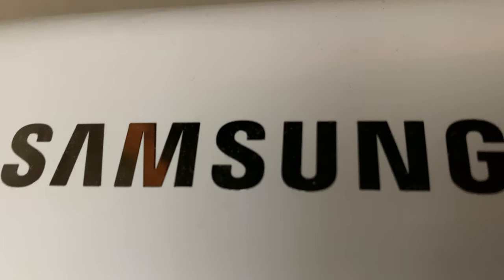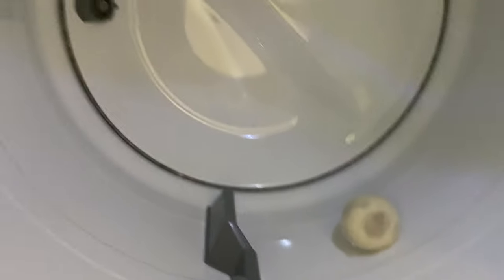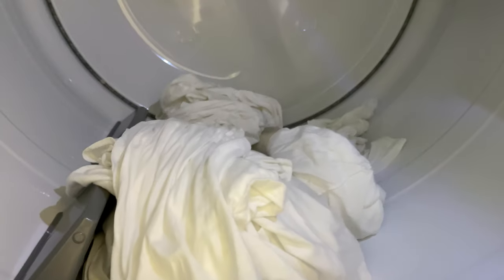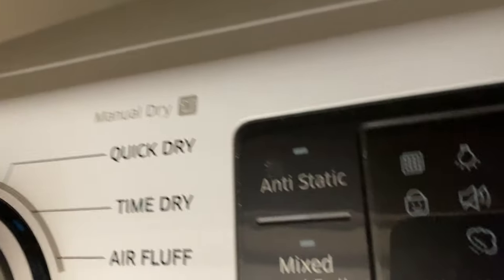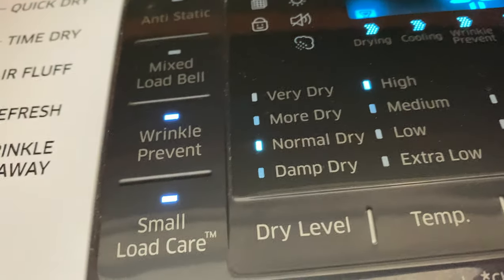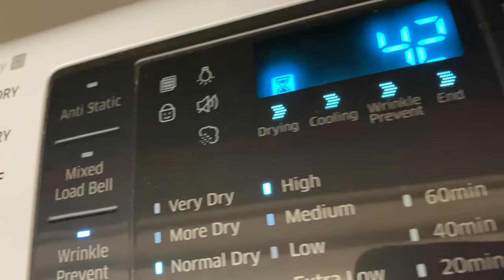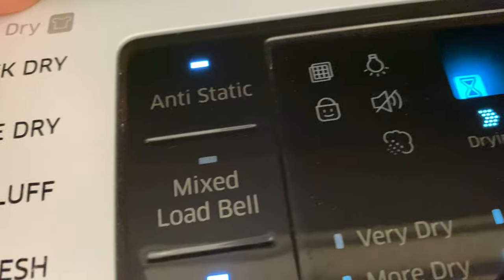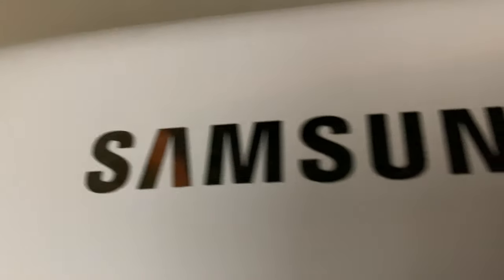Samsung Dryer - How to Dry White Clothes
Demonstrating how I dry my white clothes in a Samsung dryer￼